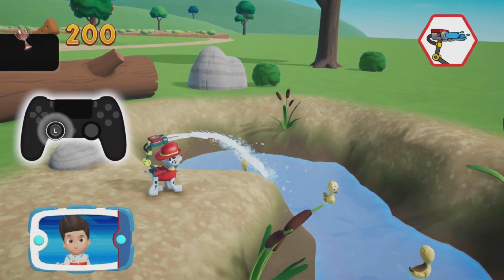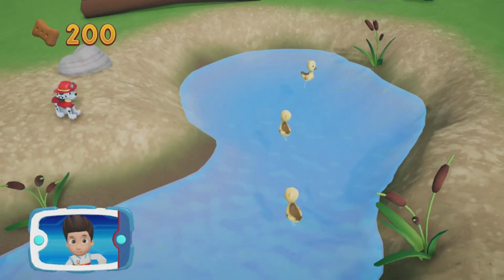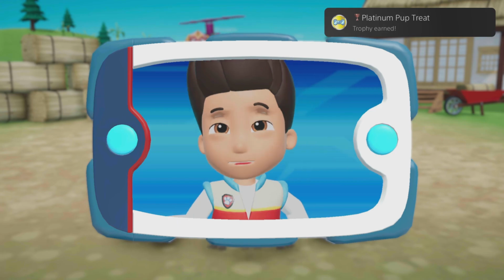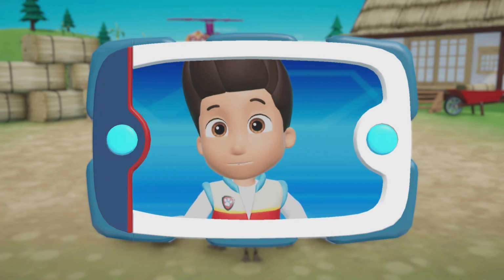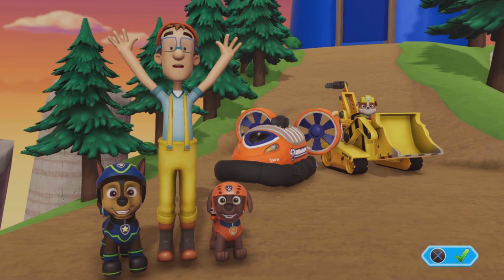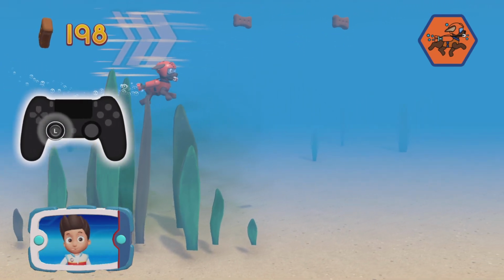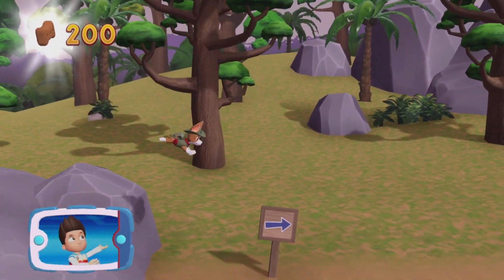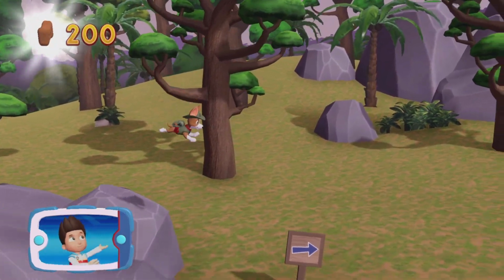Paw Patrol: On a Roll! Trophy Pops